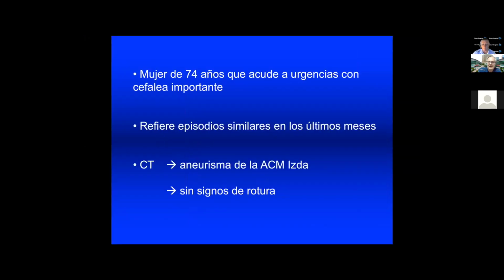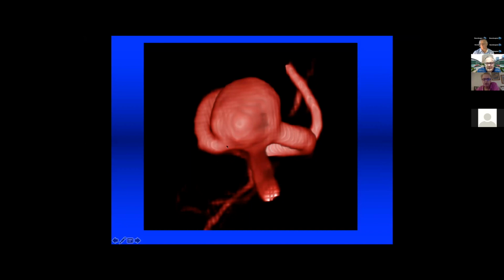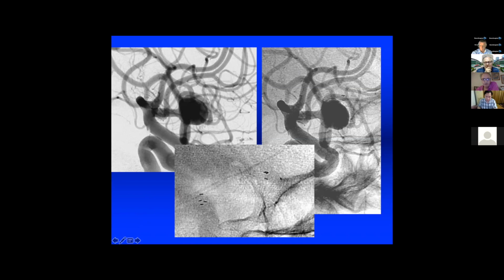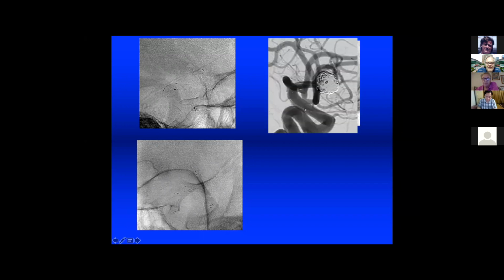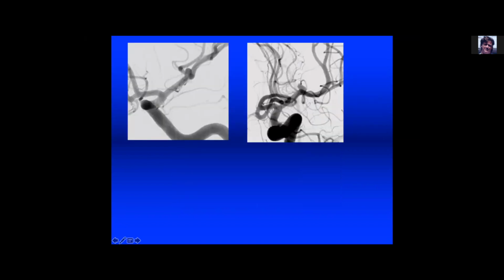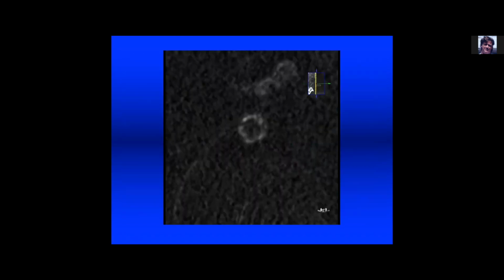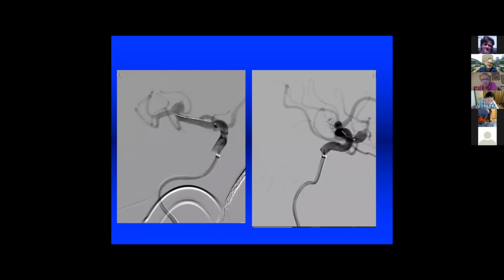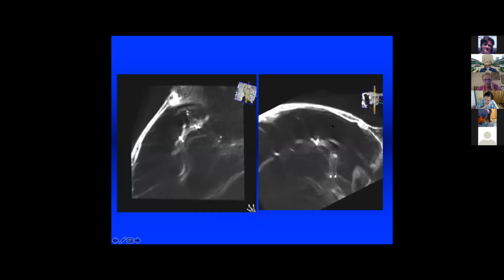Stenting in Complex Middle Cerebral Aneurysms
Stay up to date with the latest information about Neurosurgery. This video is about Stenting in Complex Middle Cerebral Aneurysms